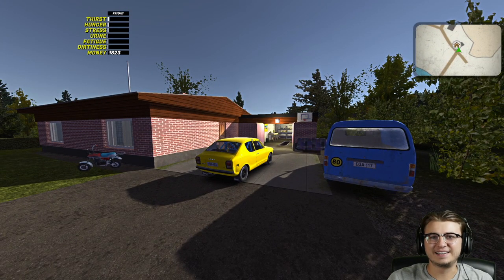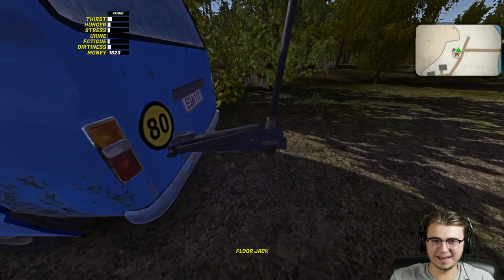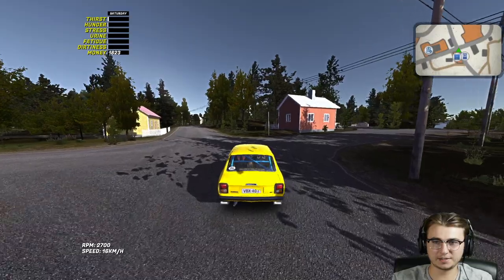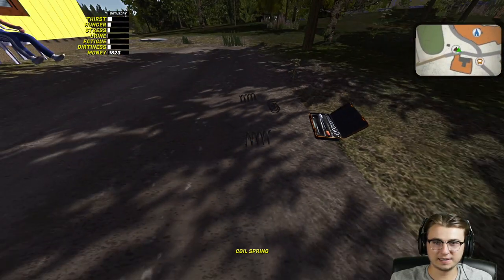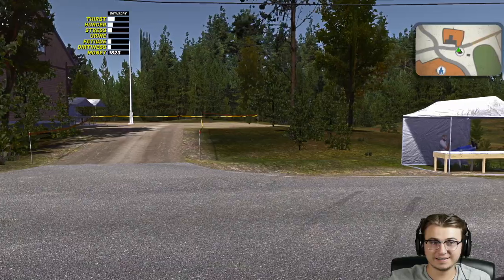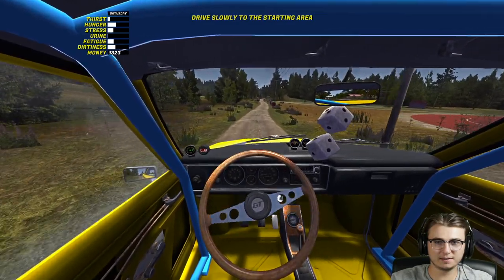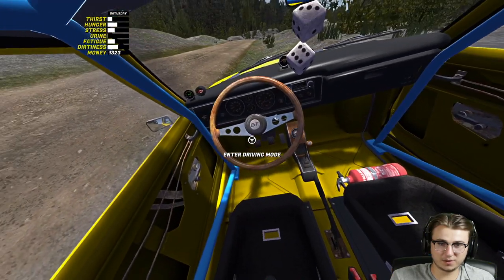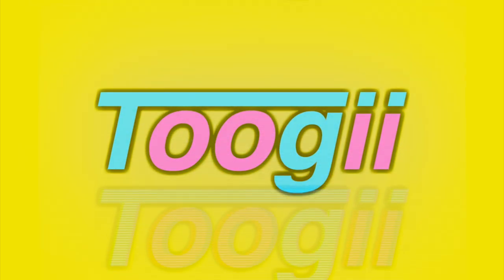My Summer Car- Ep. 24 - WORST CRASH YET! (Rally Accident)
My Summer Car is the ultimate car owning, building, fixing, tuning, maintenance, and permadeath life survival simulator. You start the game with hundreds of loose parts and assemble both the car and an engine.

Mods:
MSCLoader